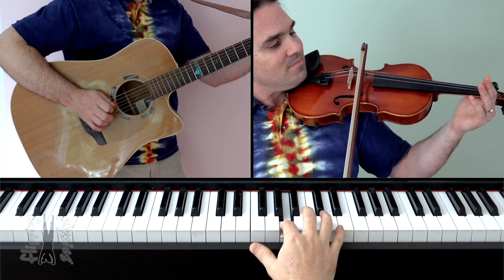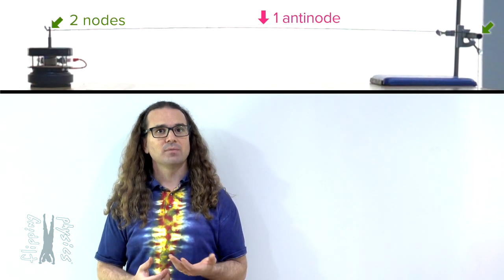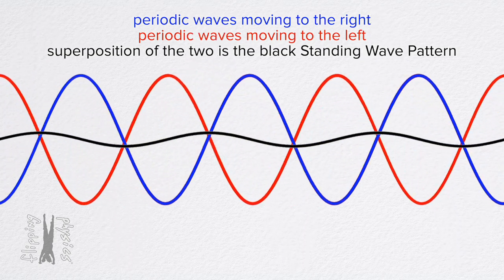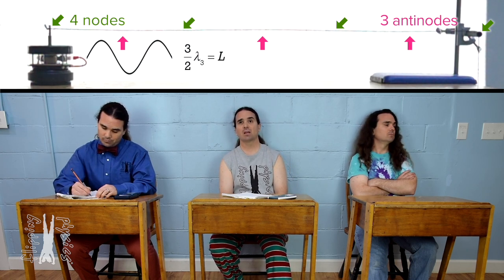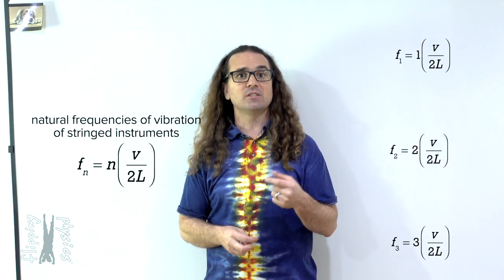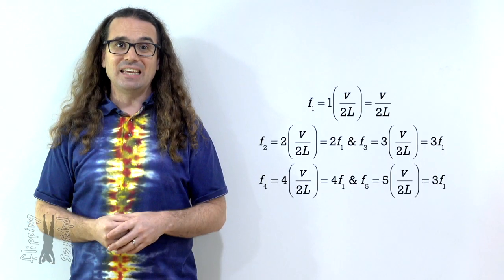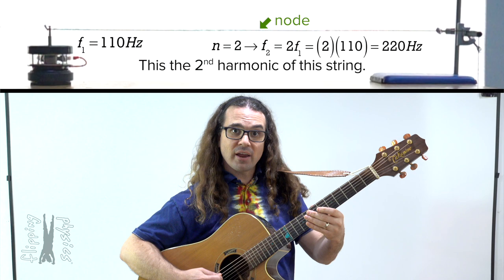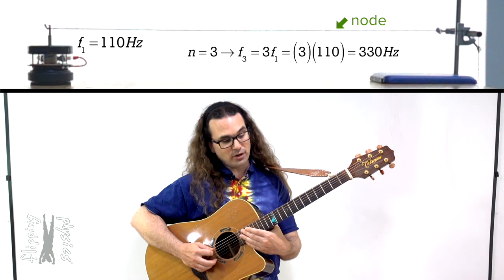Stringed Instrument Frequencies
The equation for the harmonic frequencies of stringed instruments is derived. Harmonic numbers and fundamental frequency are defined. A guitar is used to demonstrate harmonic numbers. This is an AP Physics 1 Topic.

0:00 Intro
0:11 Fixed ends of stringed instruments are nodes
1:07 First standing wave pattern
2:18 Second standing wave pattern
2:41 Third standing wave pattern
3:11 Determining the frequency equation
3:48 Harmonic number and fundamental frequency
4:52 Demonstrations of harmonics on a guitar
6:32 A bit more about guitar frequencies